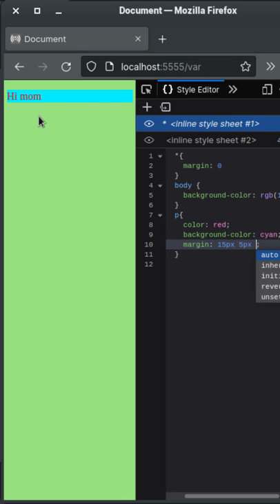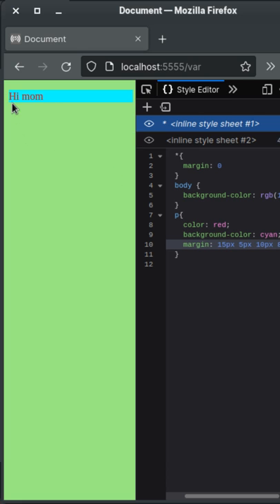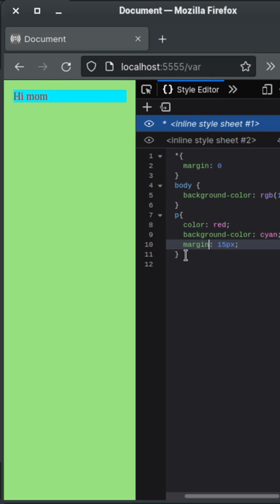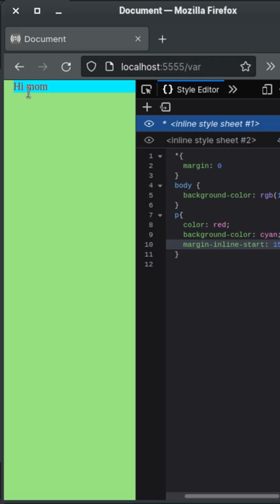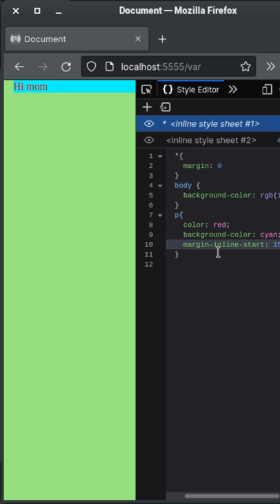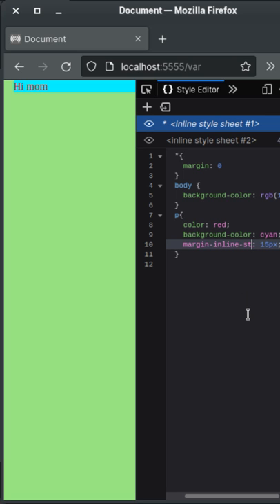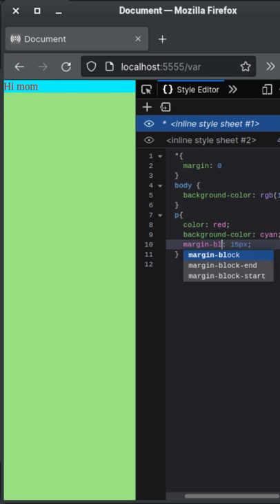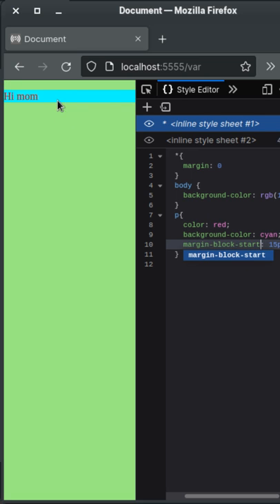6 Ways to add margin to your web page part #2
6 Ways to add margin to your web page part #1